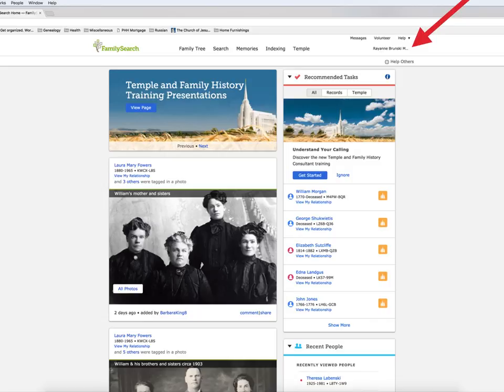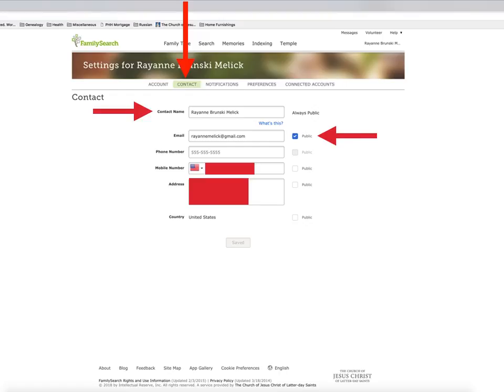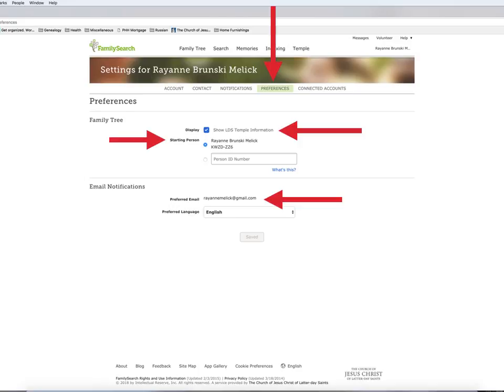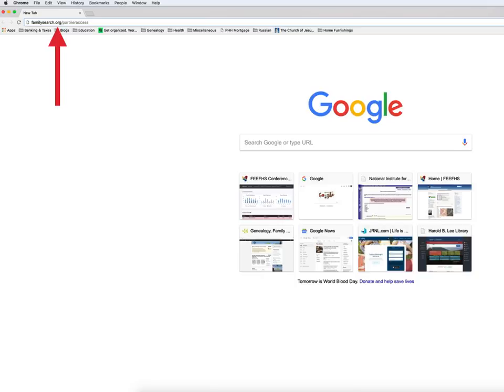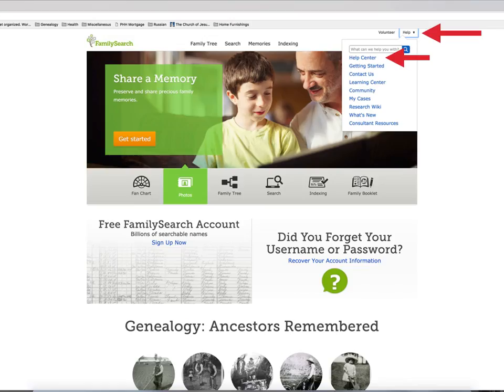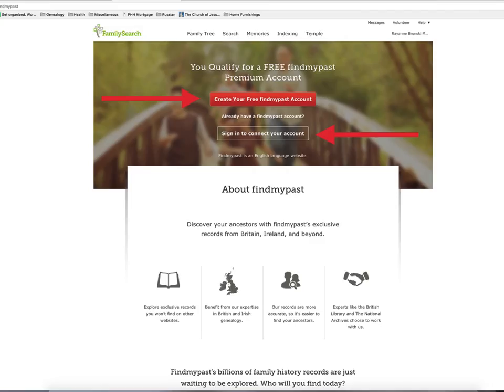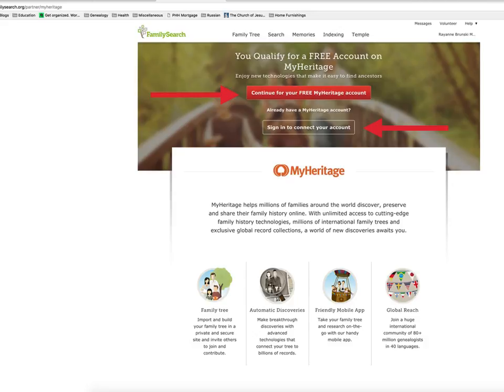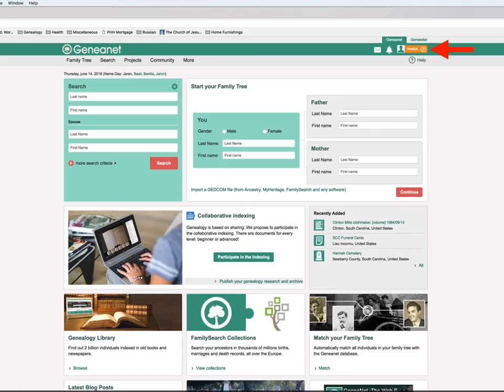FamilySearch Account Settings and Partners by Rayanne Melick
This is a short refresher course in using FamiySearch Settings and Partner Access.